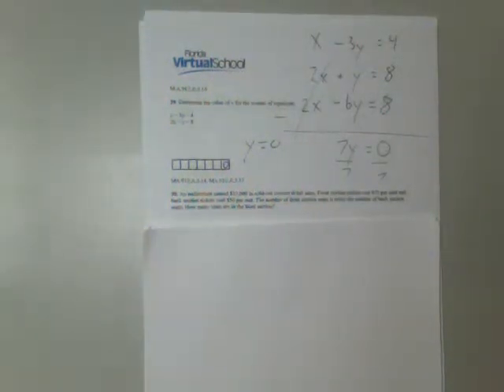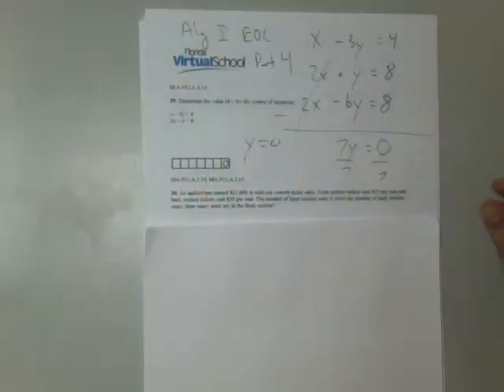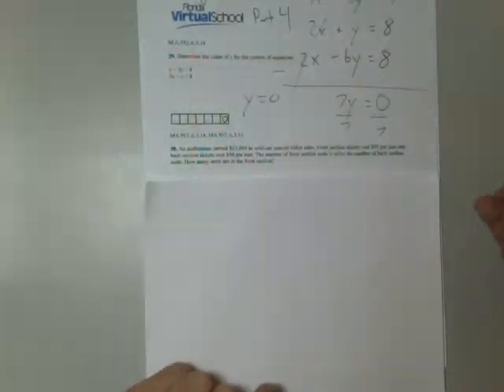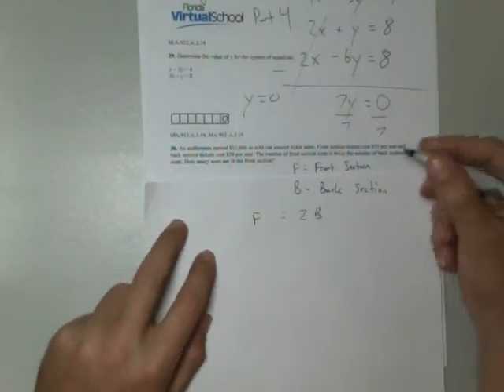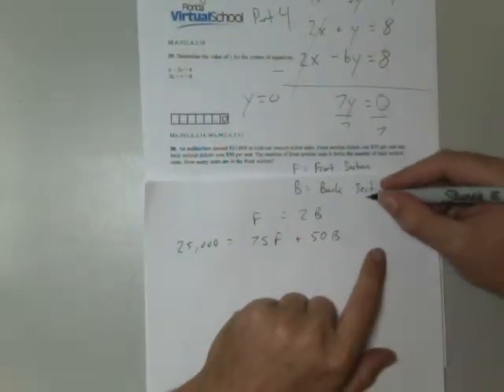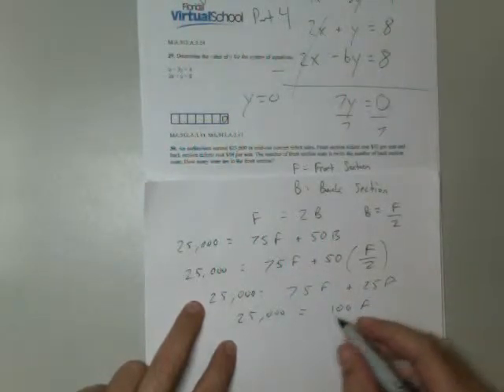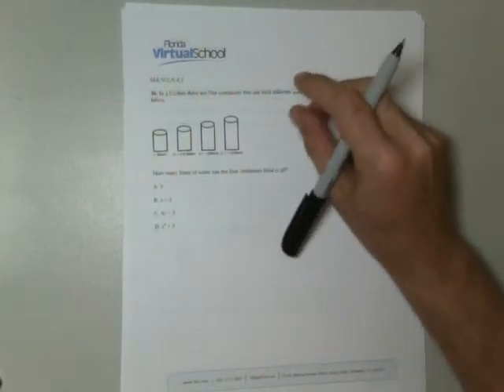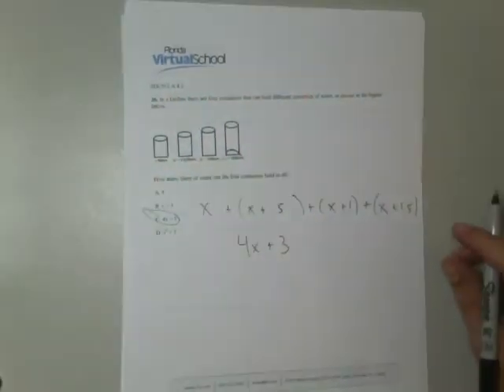Algebra I Florida End Of Course Exam Part 4 (EOC) #29-37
Some of the pitfalls of standardized tests in real time... systems of equations in 2 variables and sums & products of binomials.